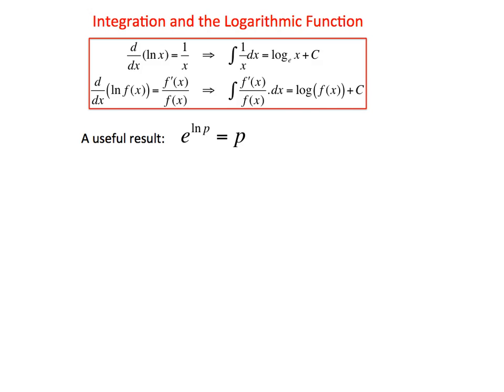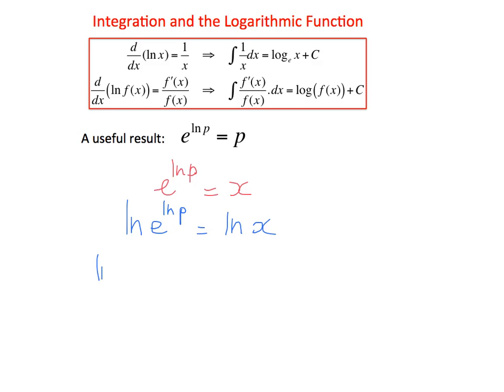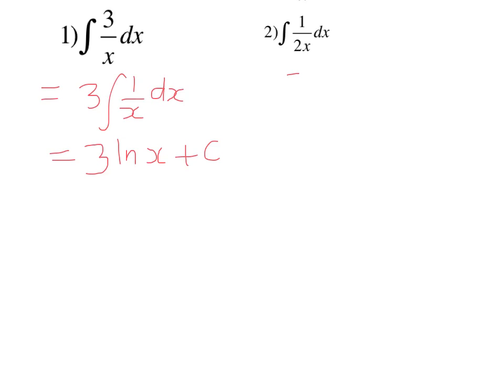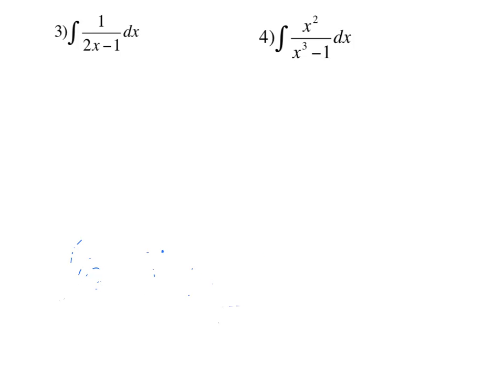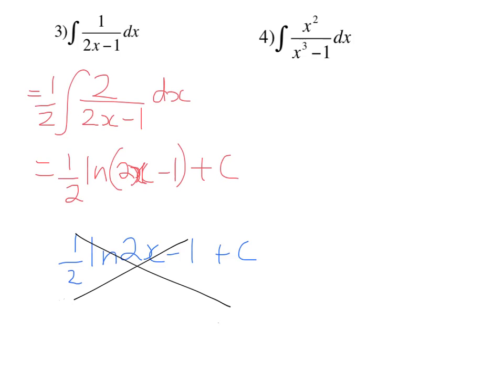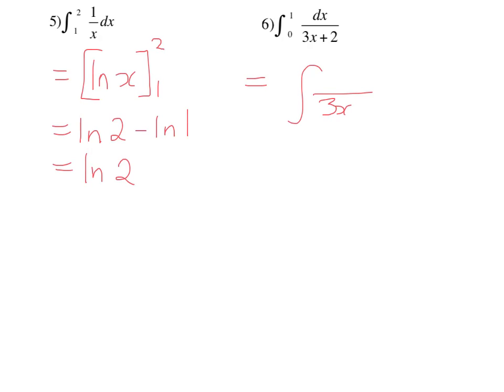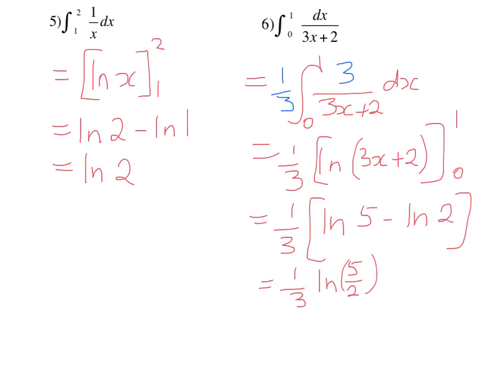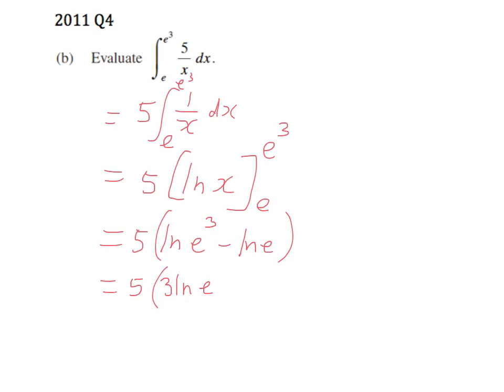integrating log functions